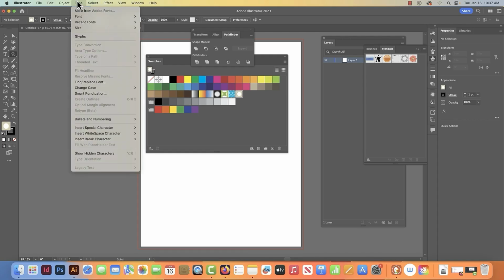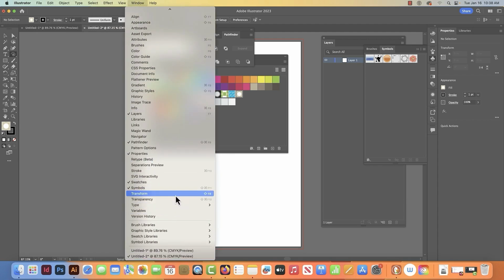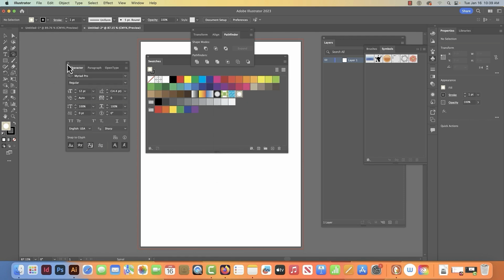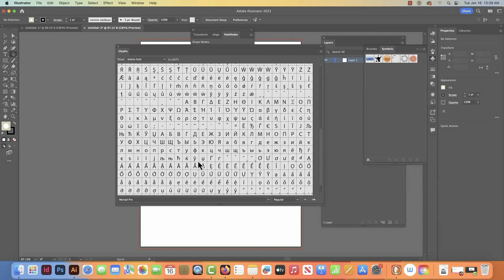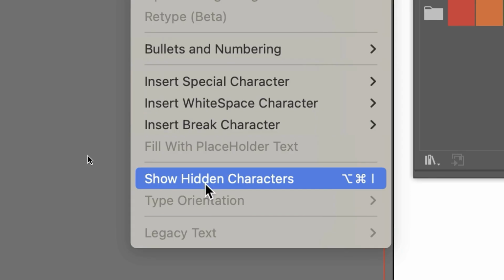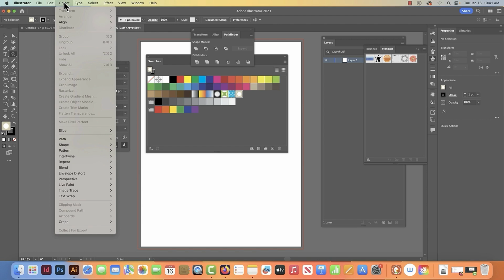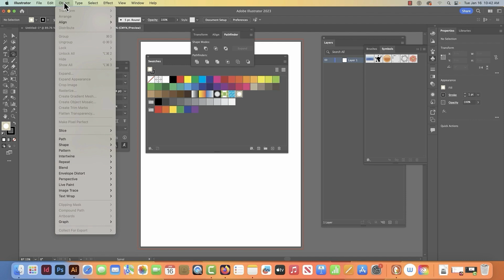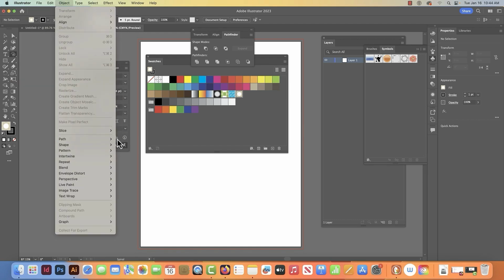Art 53 Lesson 3 Type